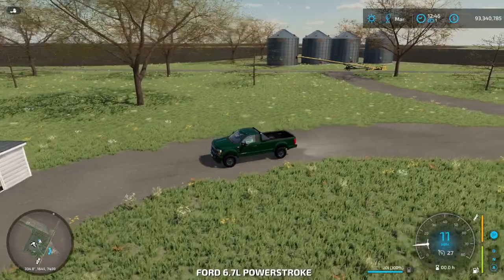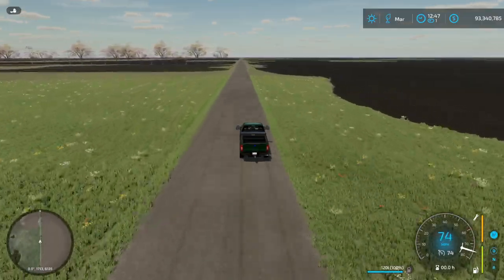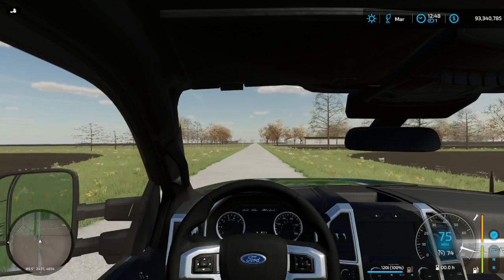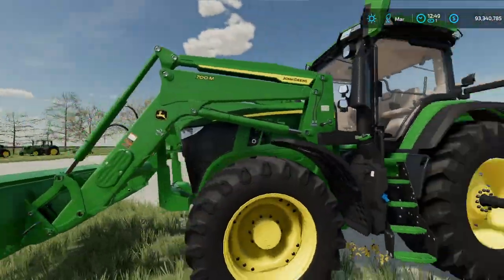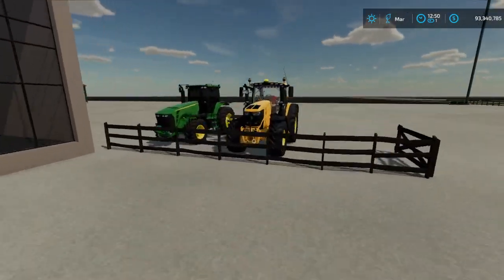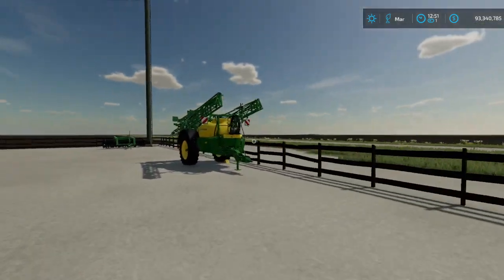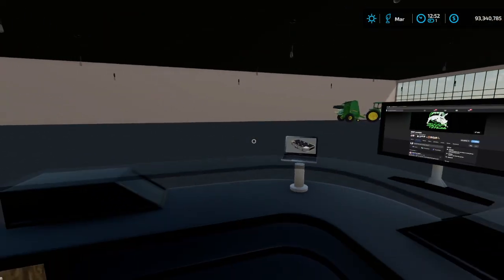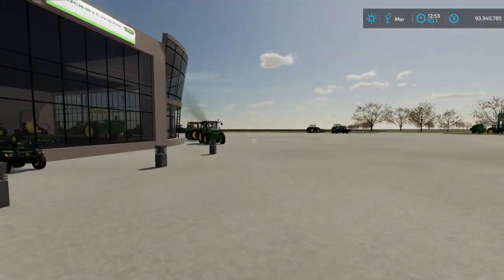Ravenport John Deere IS BACK On ND Hastings 8KM Farming Simulator 22